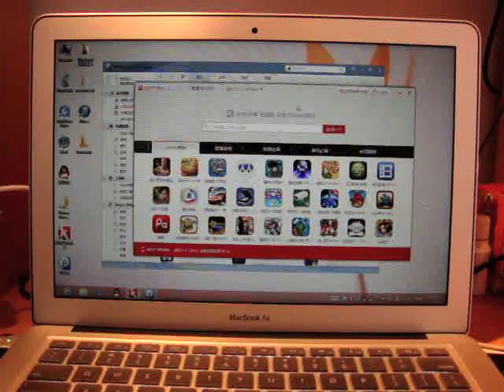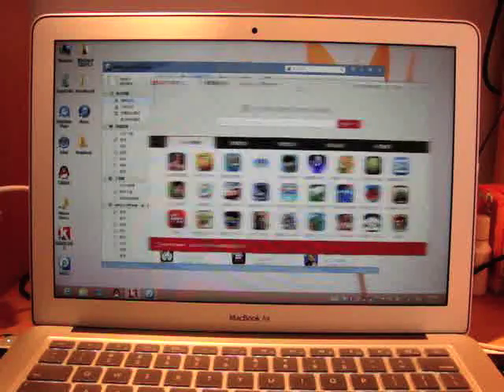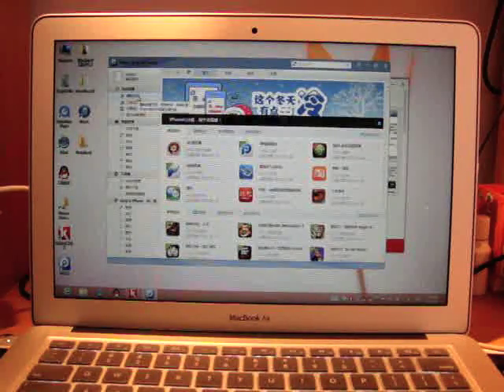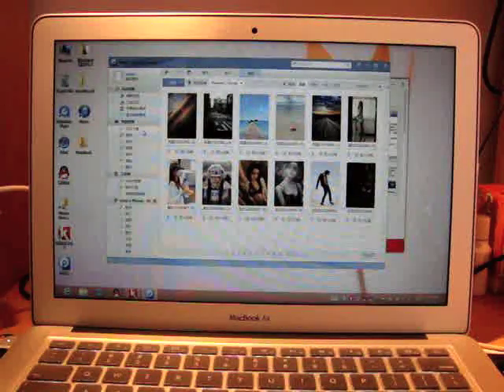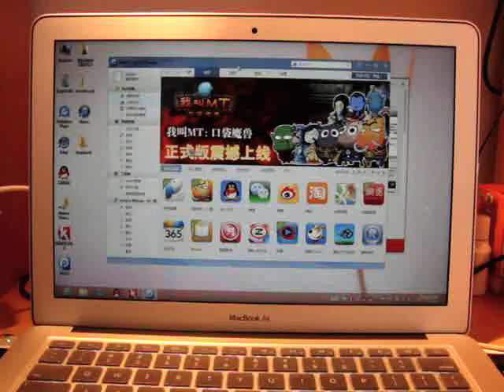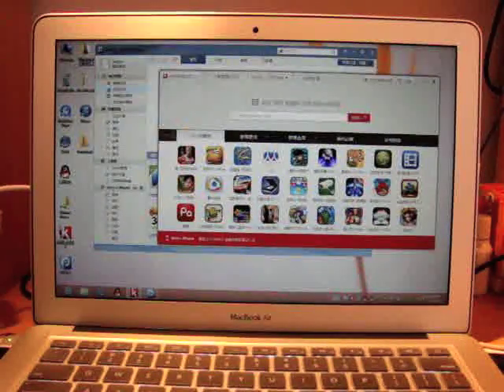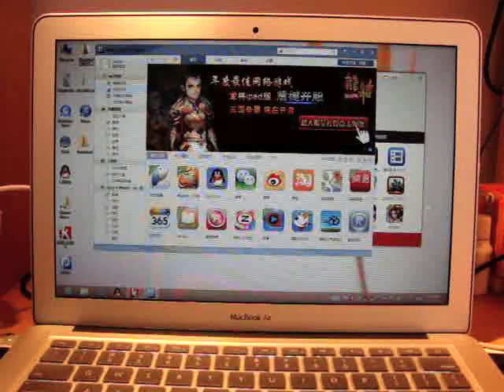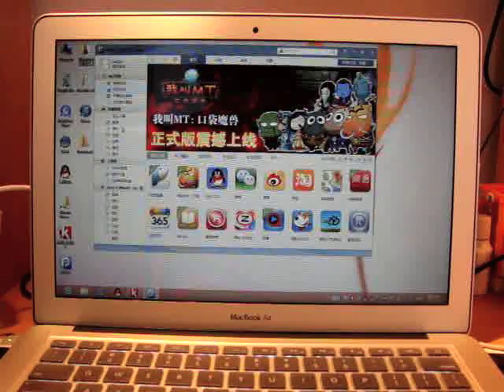25PP VS Kuaiyong "Comparison" install apps without jailbreak on iOS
25PP vs Kuaiyong!